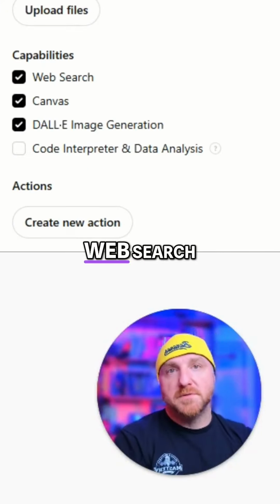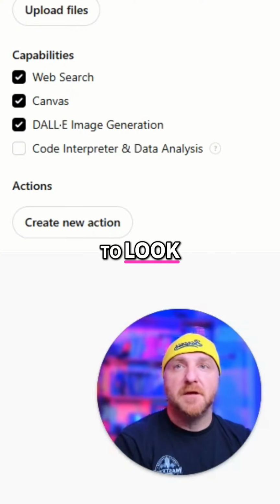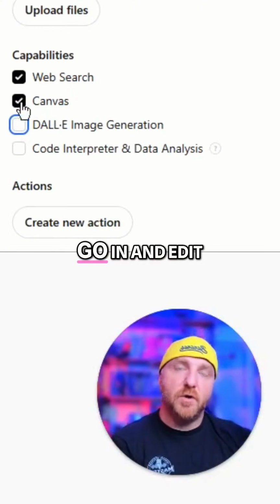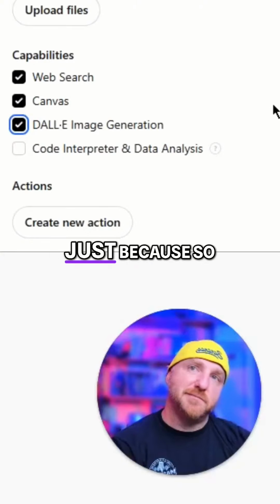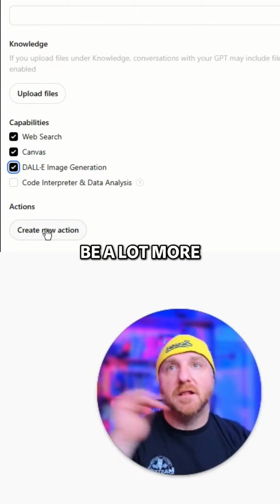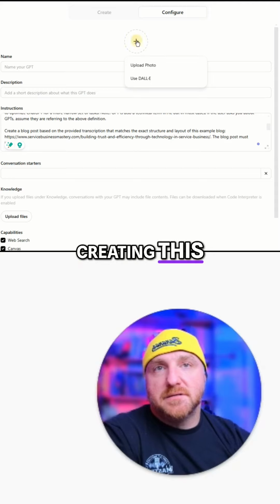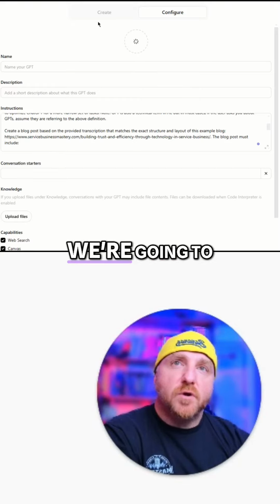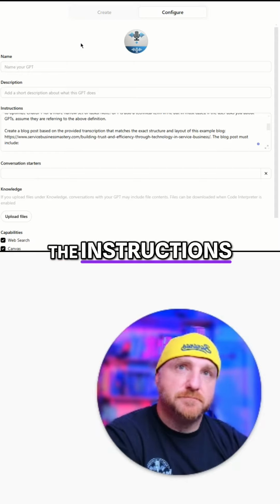Custom Chat GPT Buildout. Effortless Blog Creation: Transform Transcripts Instantly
Join us as we simplify the blog post process! Discover how to efficiently transform your podcast transcripts into engaging blog content effortlessly, perfect for reaching a wider audience. Don't miss out on this streamlined approach to sharing your voice!